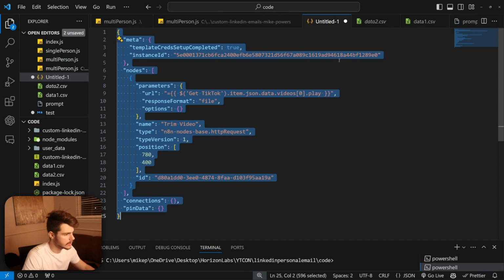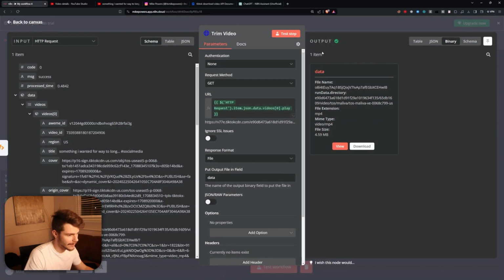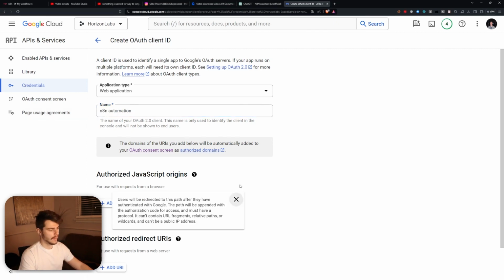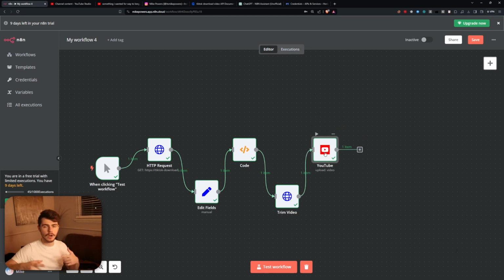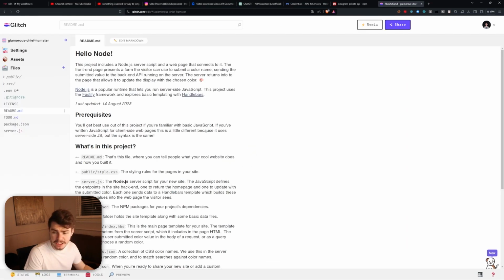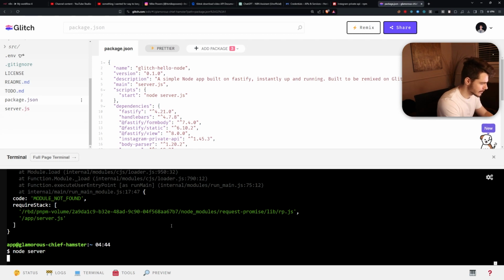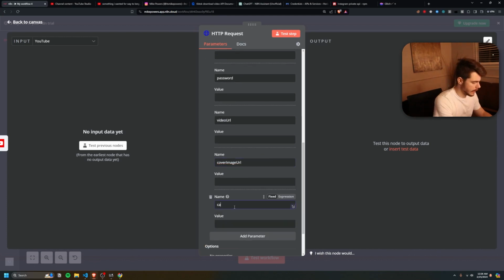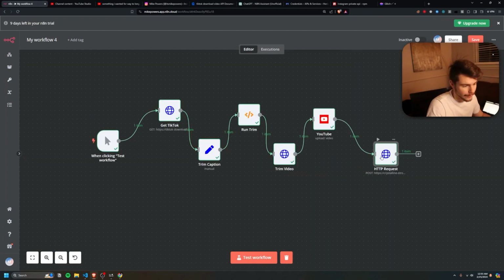This 1 click 3x my social media growth...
Get n8n for FREE here!